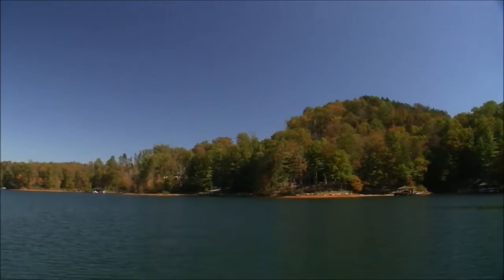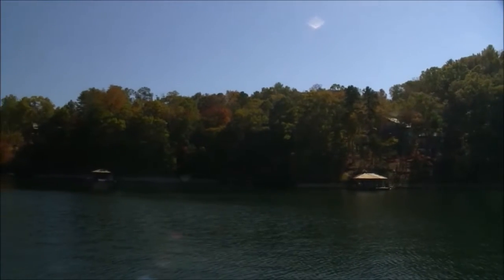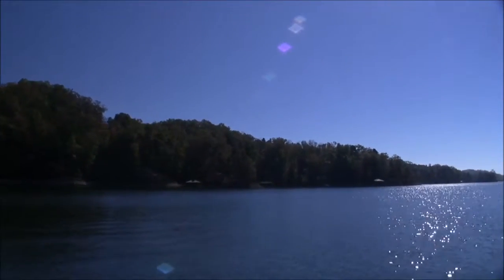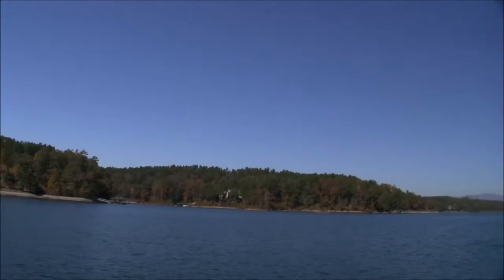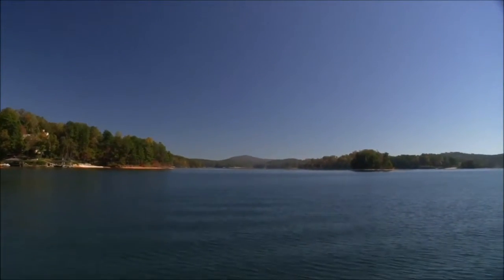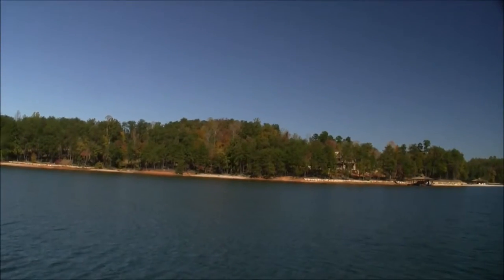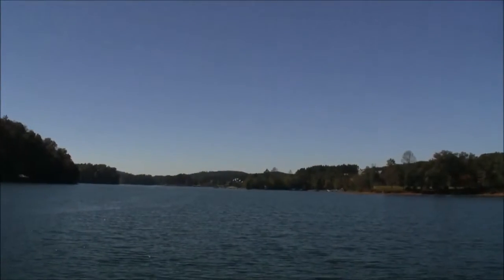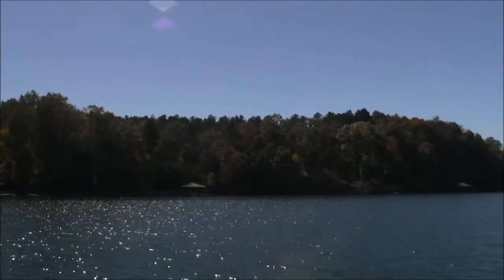The Reserve at Lake Keowee by Water